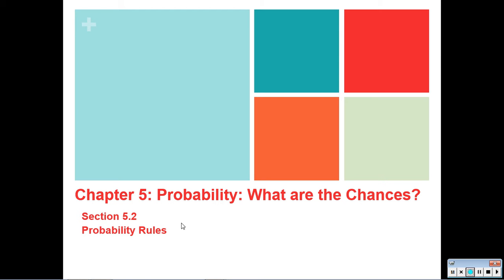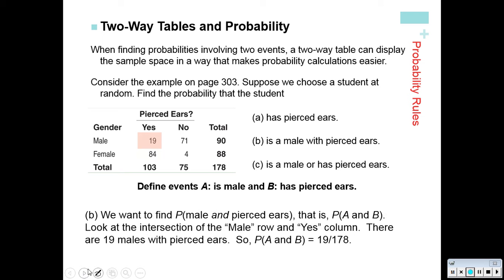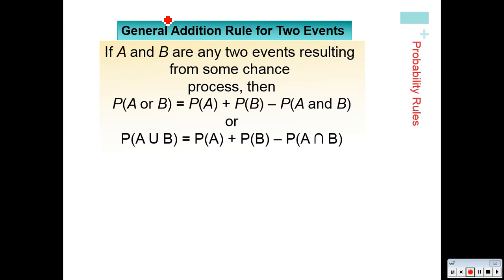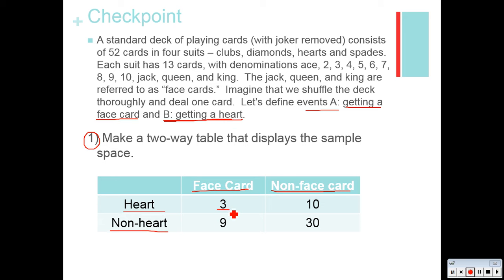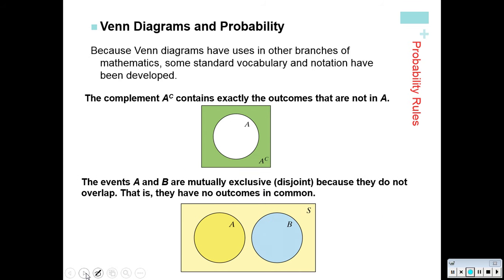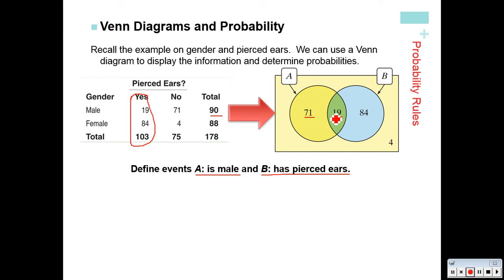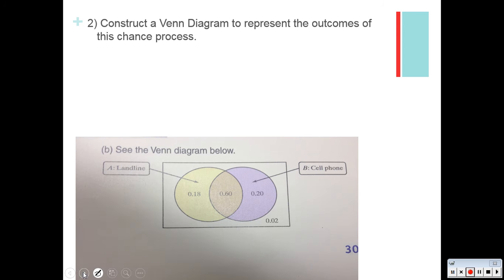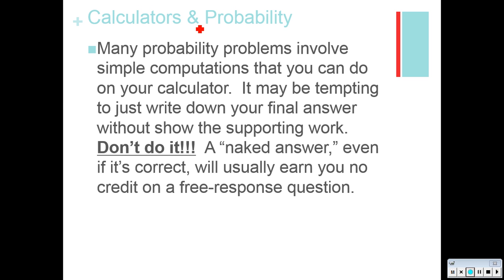5 2 Part 2